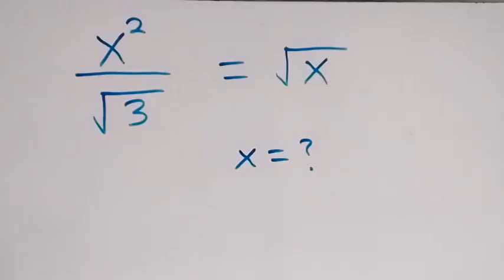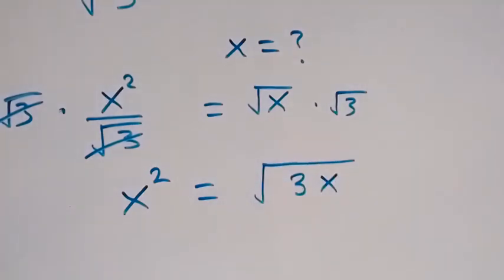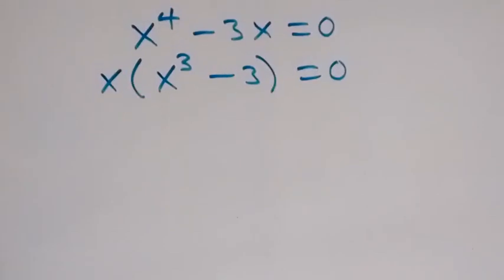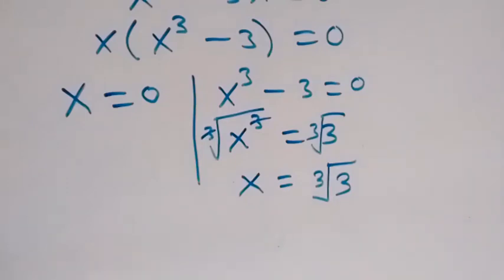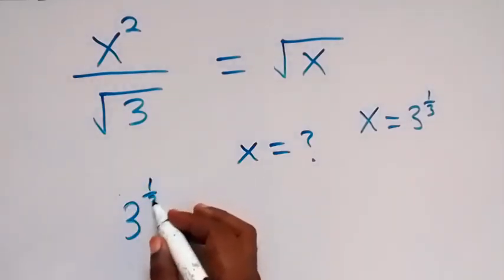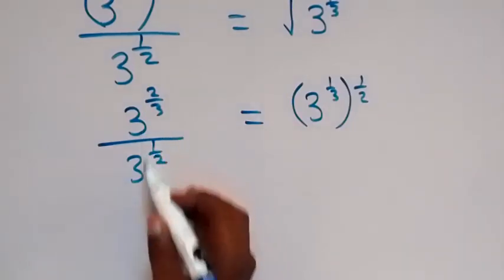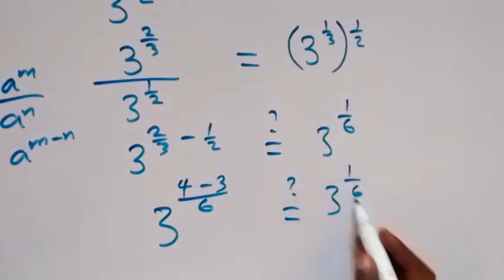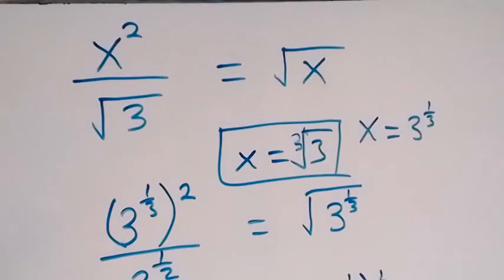A Nice Algebra Problem | Math Olympiad | How to solve for X ?